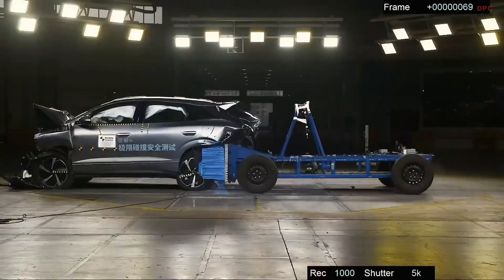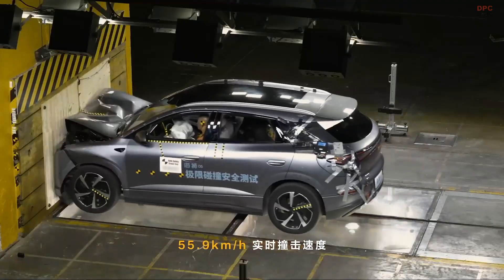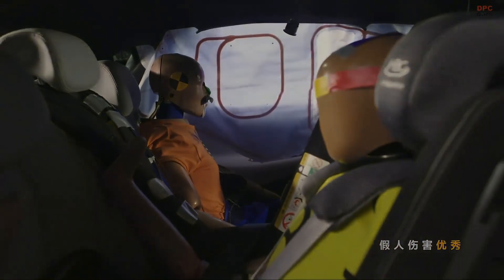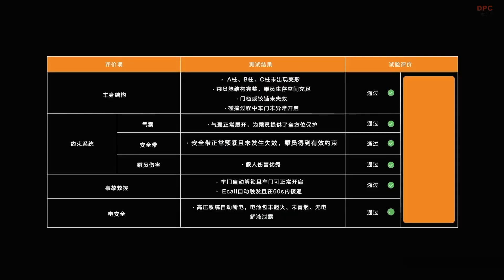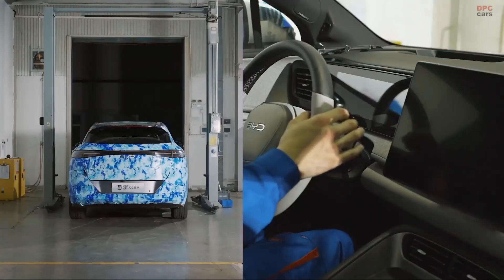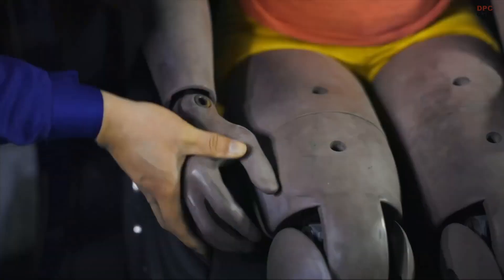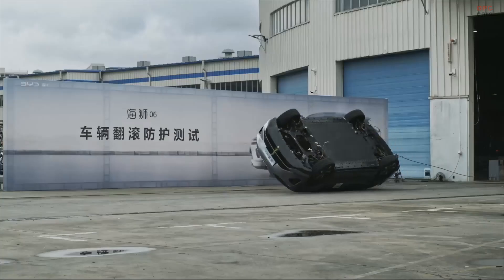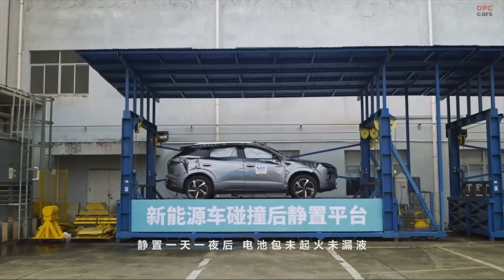BYD SeaLion 06 Survives Two Brutal Crash Tests—Battery Still Works!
The BYD SeaLion 06 just went through one of the most extreme crash safety tests ever caught on camera—and passed with flying colors. This is more than a marketing stunt. It is proof of how far EV safety has come.

In this video, we break down how the SeaLion 06 handled two high-speed pole impacts, how the CTB (cell-to-body) architecture performed under pressure, and what happened to the blade battery after the dust settled. Spoiler: It still works.

This test highlights not only the strength of BYD's structural design but also how advanced their battery safety systems are. The blade battery remained intact, safe, and reusable even after brutal hits. If you care about real-world EV safety, this is a must-watch.